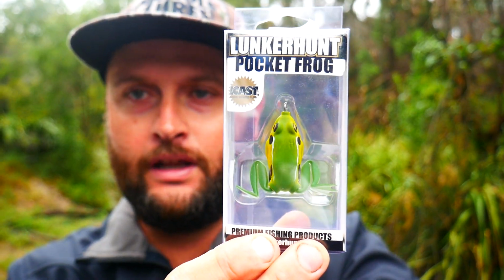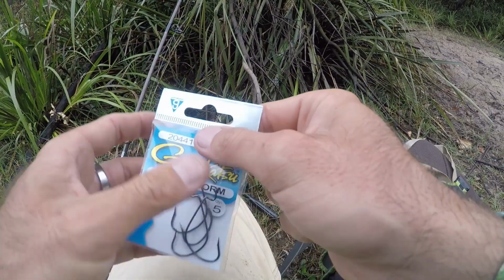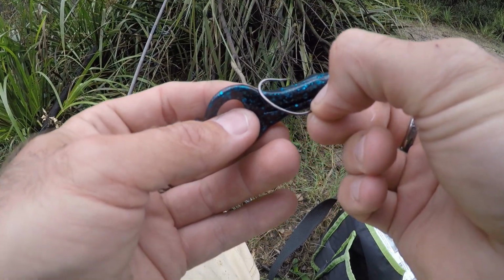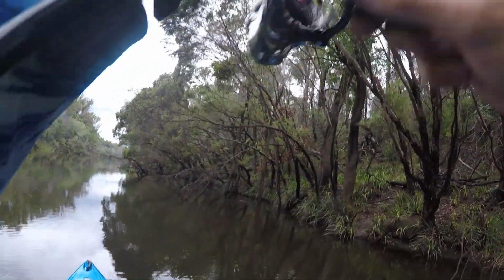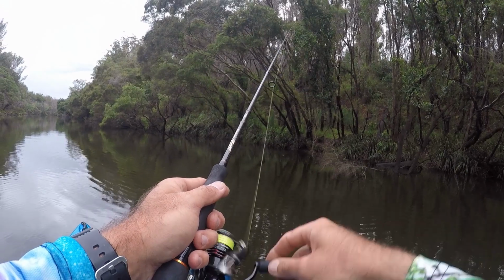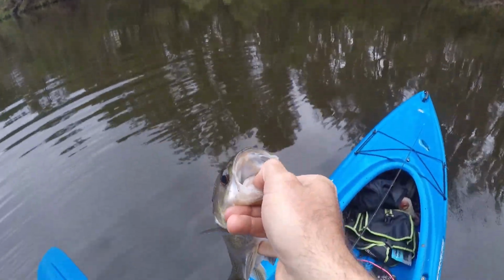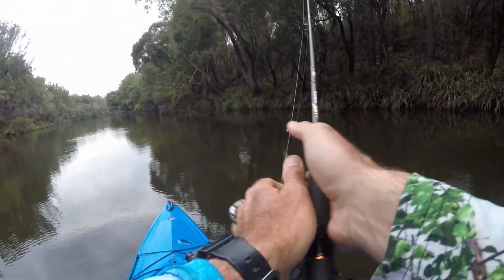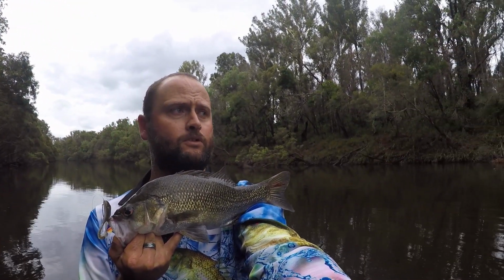Chasing Some Bronzed Up Aussie Bass In The Kayak On Frogz!!!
Living in the northern rivers has its advantages with the selection of fresh water creeks and rivers we have if you look hard enough. Bass fishing for me is something special even tho the fish we target don't grow to a meter like most trophy fish there is just something about them!

The weather we get on the coast can be very unpredictable with rains lasting weeks and days over 100mm with the winds to match. So this is the perfect time to get out of the weather and head to a small creek to target my favorite fish.

Wet weather brings frogs out from hiding places you would not expect and this is the perfect time to really fish tight into the structure and take advantage of the weedless frog lures. Although the hook-up rate can be...… frustrating patience and skip casting will see a few of these aussie brutes to the boat.

Sandytrackx.